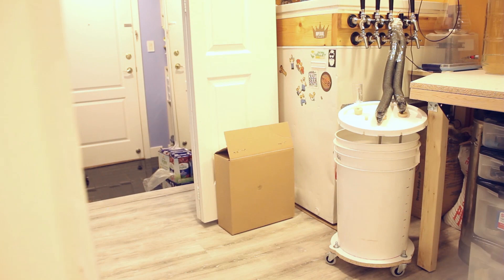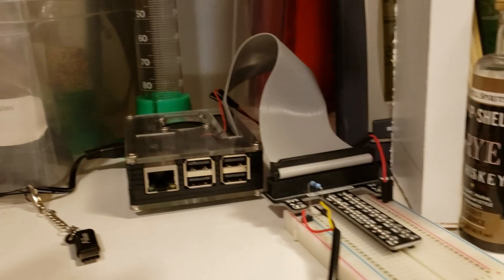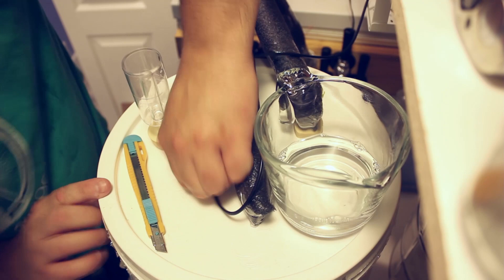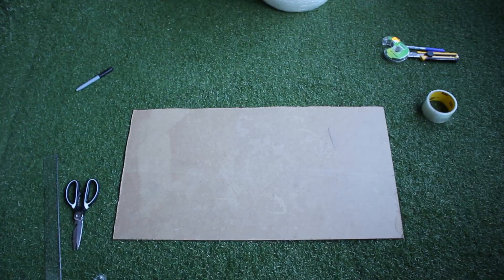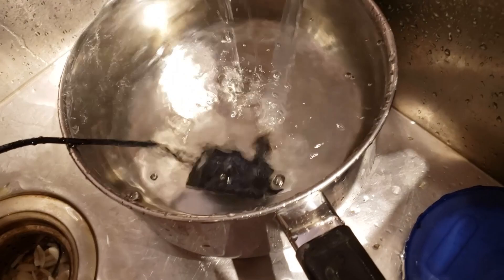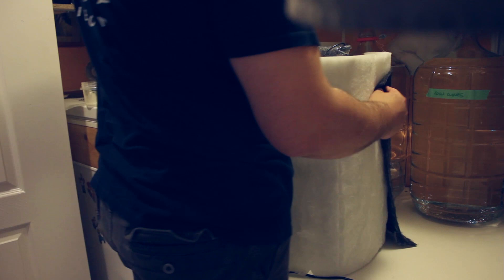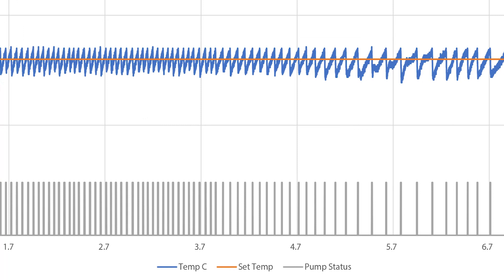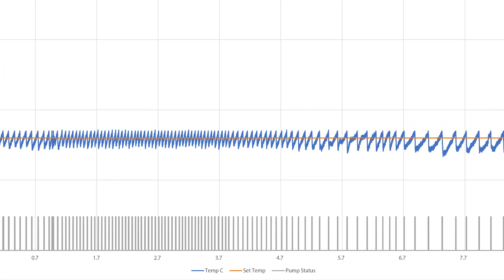DIY Glycol System on Raspberry Pi and Python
In this video I build a glycol system out of a Raspberry Pi computer, custom Python code, a cheap pump from Amazon, an old stainless steel coil, and my Keezer. I live in a small apartment and don't have room for a fermentation fridge.